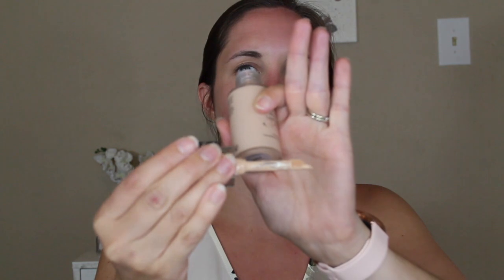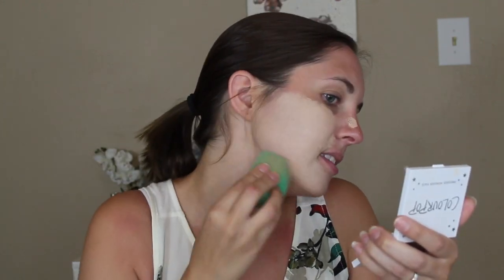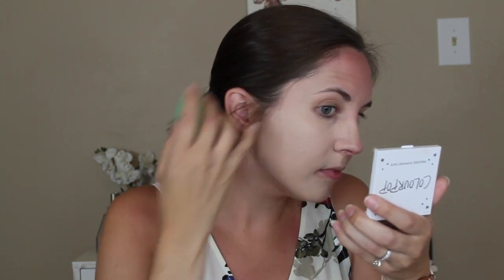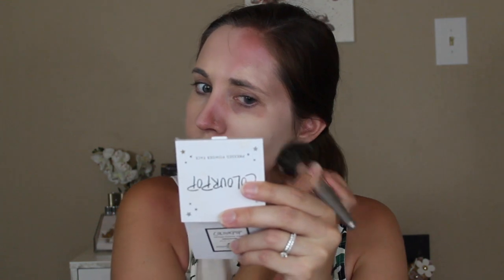PUR Love Your Selfie 4 in 1 Foundation Review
With all the hype about this 100- shade range foundation, I had to try it and review for y'all!